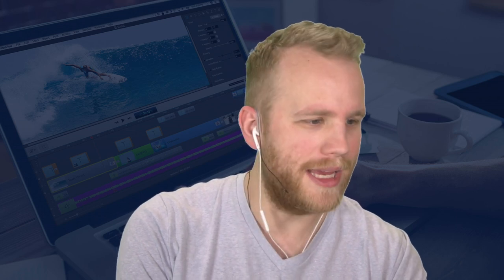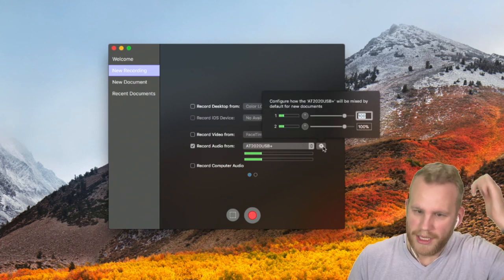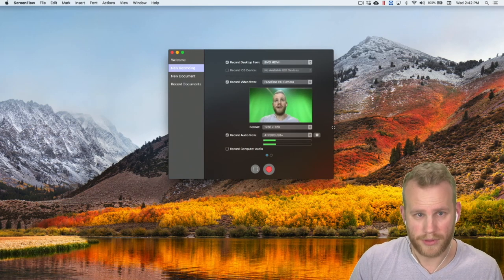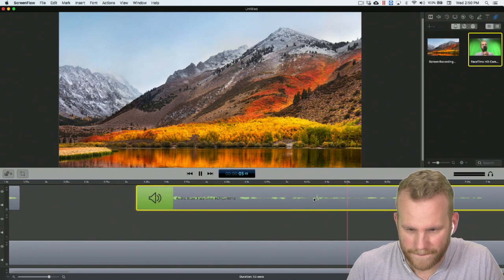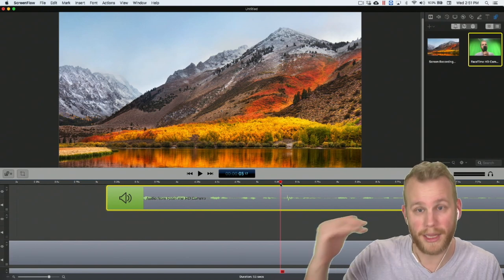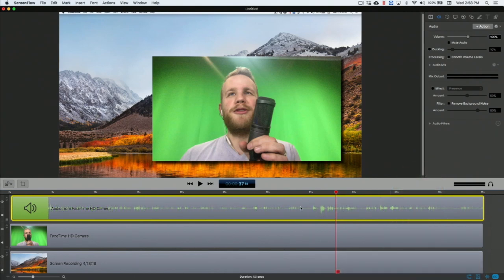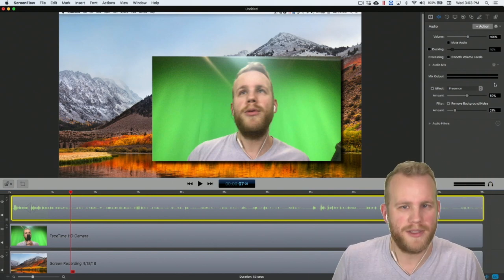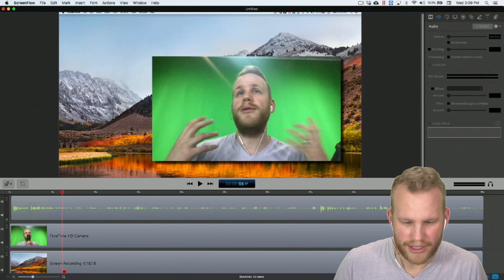All About Audio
In EP24 Lucas will cover the ScreenFlow Audio tab and how to choose the right set up for your project. He'll show you the audio controls available, how to use them to create a professional sounding video. Leave your question in the comment section below and will try to get it on air!

ScreenFlowLive airs every other Wednesday at 2:30 PM PDT. Lucas Bischofberger provides news, tips, and basic to advanced techniques for new and existing ScreenFlow users.